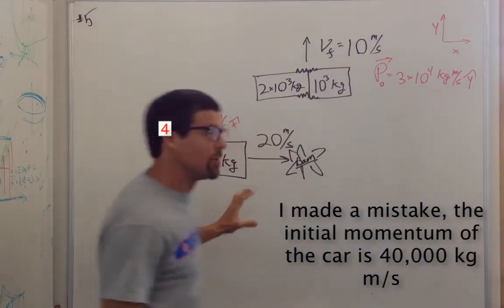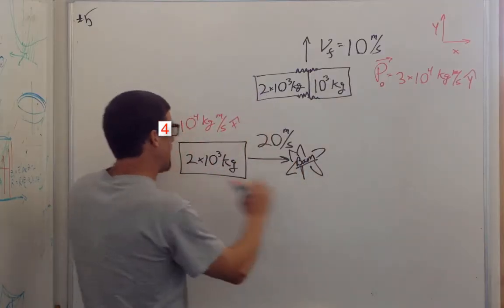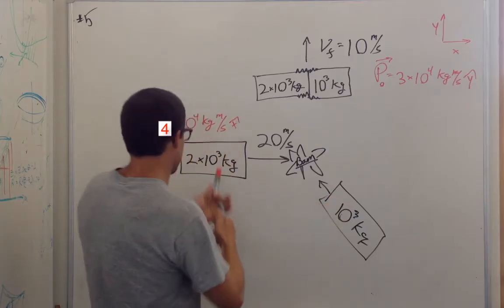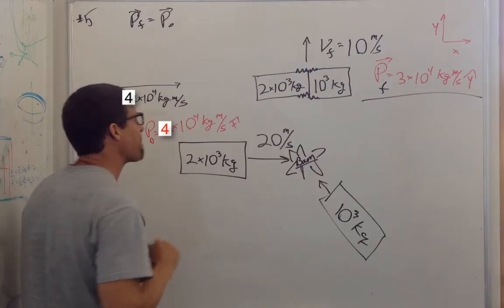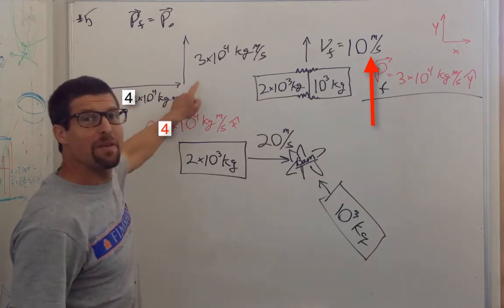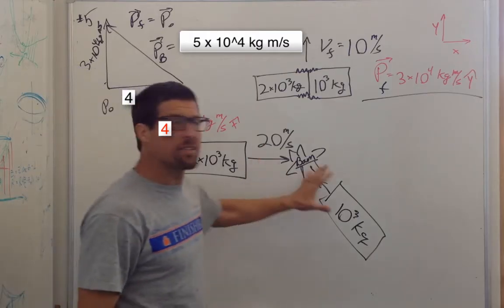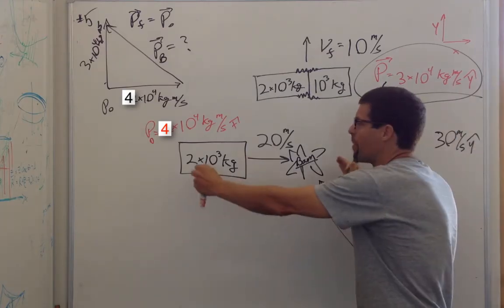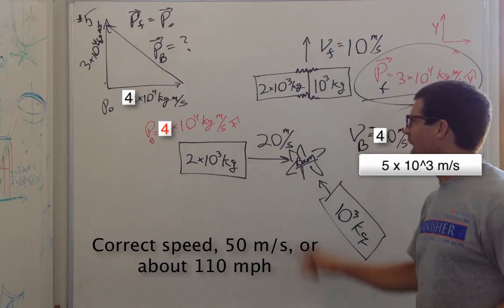2D inelastic collision, Schwartz, Cal Poly Physics